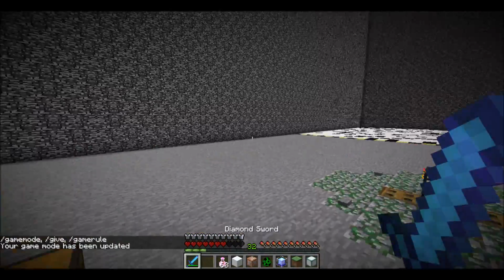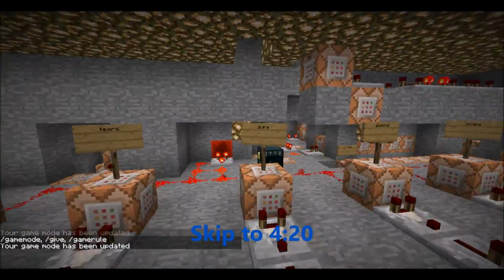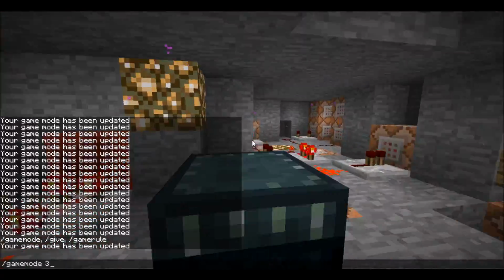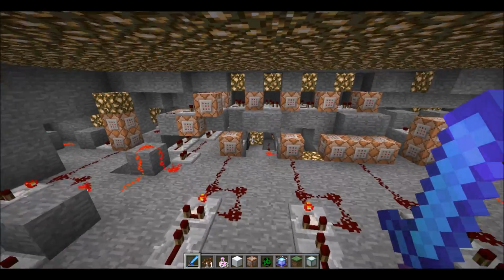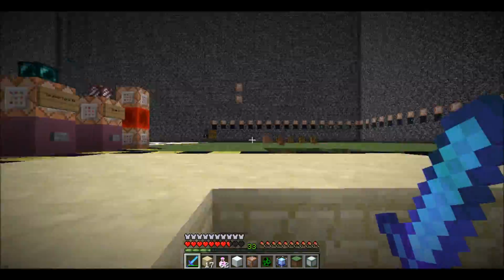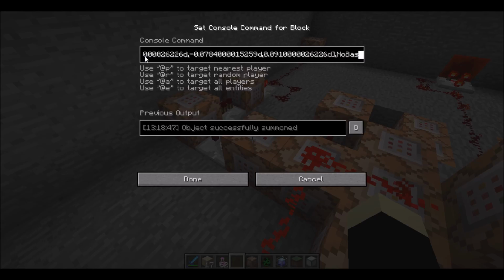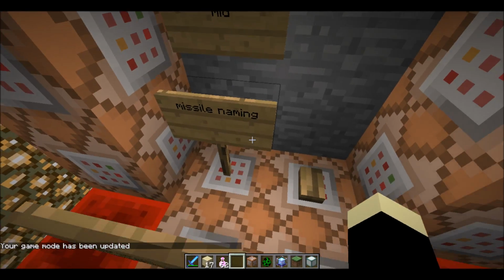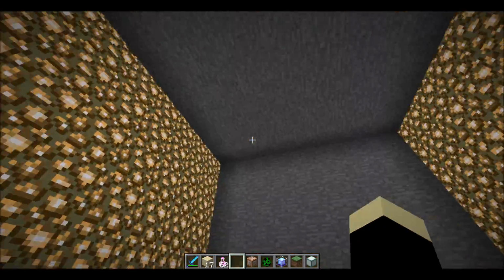Dissent Concepts - Monkeying Around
This is a showcase for 2 upcoming mobs that will be featured in my CTM map, Dissent. Feel free to suggest your own neat custom mob ideas! I can do almost anything with redstone ;)

Dissent is a Hypixel themed ctm map. The goal is to complete all 16 areas by preventing mobs from spawning and collecting the monument item. You can find more information about Dissent as well as weekly spoilers in the forum thread at this address: